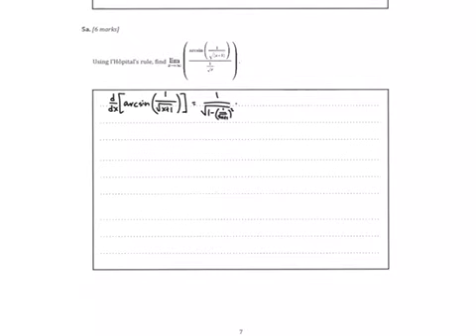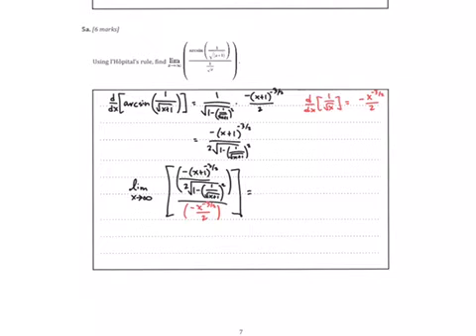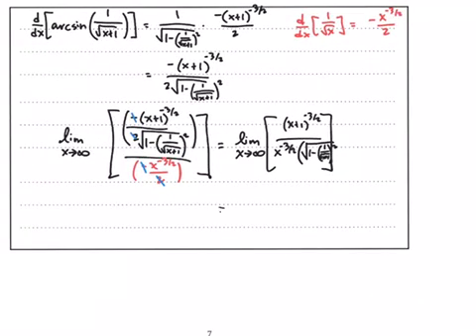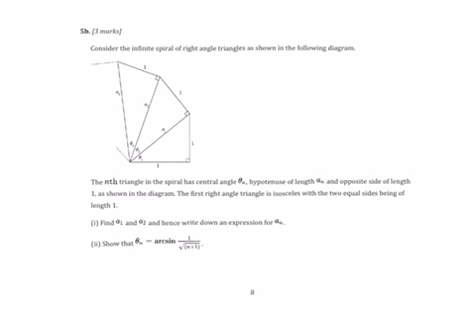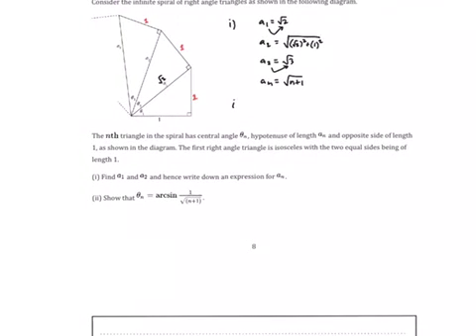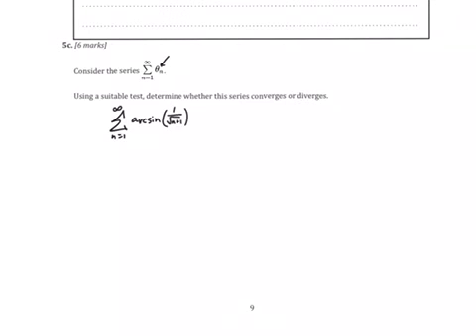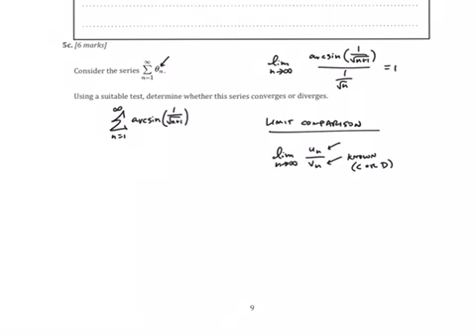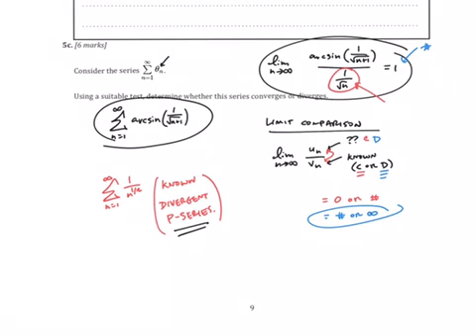IB Exam Prep Week #4 Problem 5